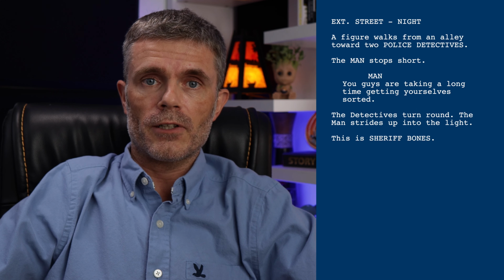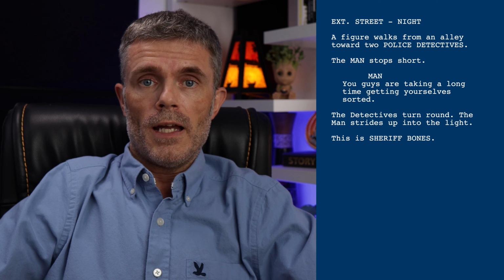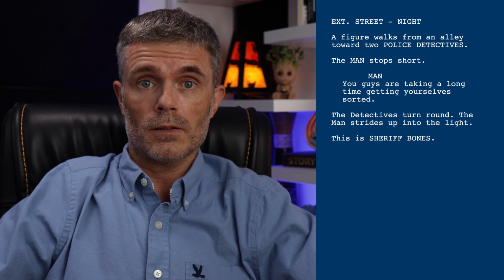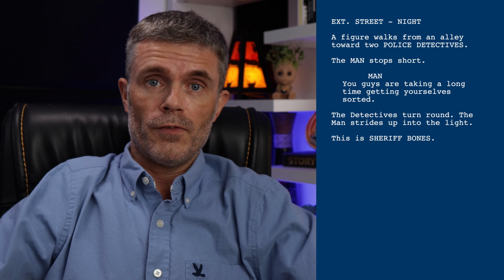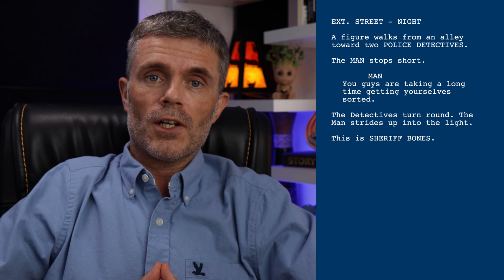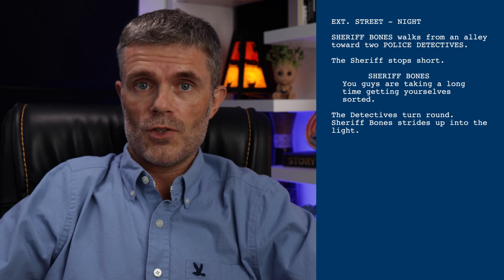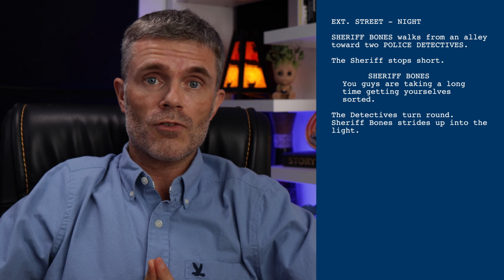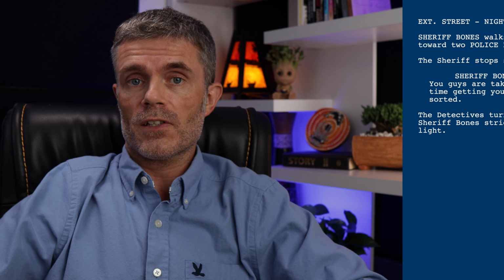A Screenwriter's Trap - Anonymous Characters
A common mistake some screenwriters make is to confuse the read of their screenplay by keeping a character anonymous. Their thinking is to surprise the audience, but the audience don't read the script. If you write as you would a novel and keep key character introductions anonymous or confuse with the use of "MAN" or "WOMAN" for significant players, then you will frustrate your screenplay reader and most likely have it thrown out.

If you need help with getting your screenplay presentable for the industry, then book the Screenplay Formatting and Basic Editorial service with me here: